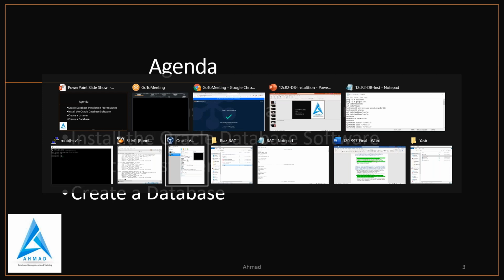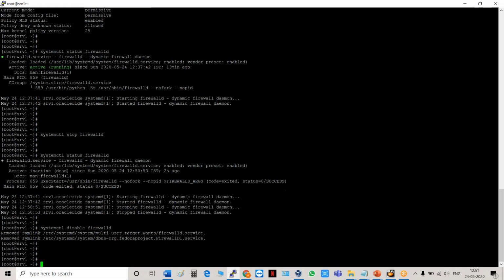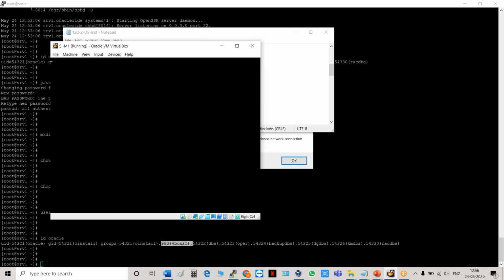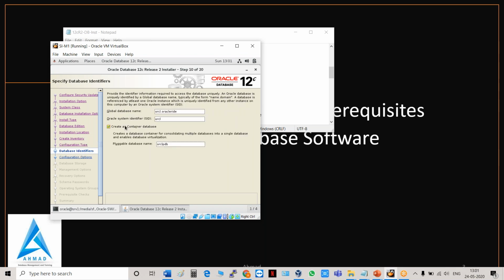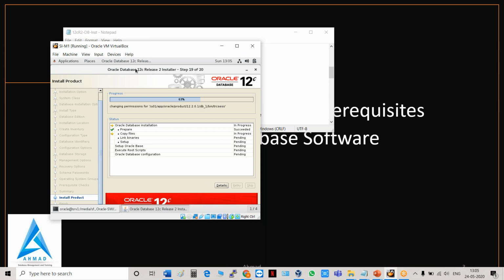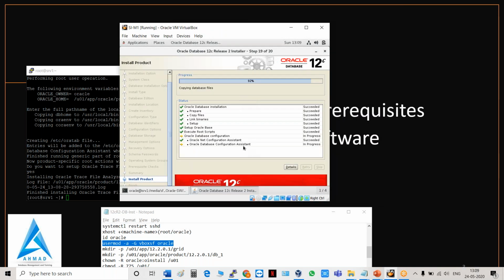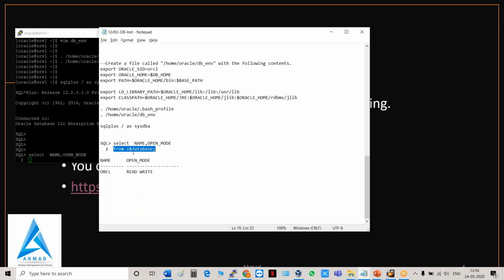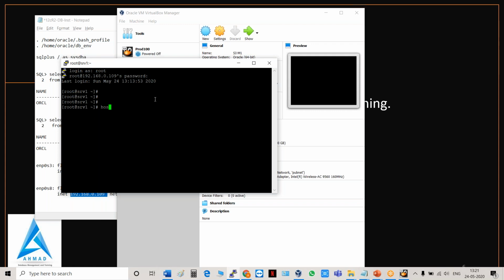12c DBA Tutorial Day-1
In this video, I will tell you how to install 12cR2 Software & how to create a Single Instance Database (non-CDB).

You can Register for training also.

Thanks & Regards,

Ahmad
Database Consultant
Team OracleRide